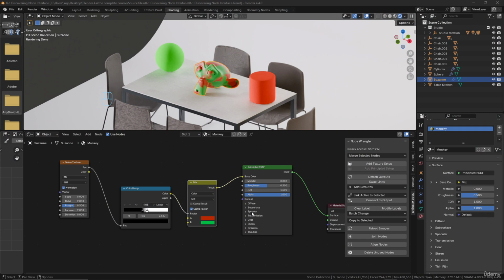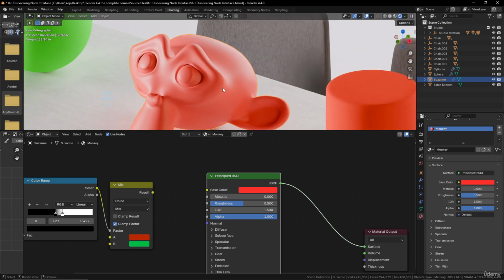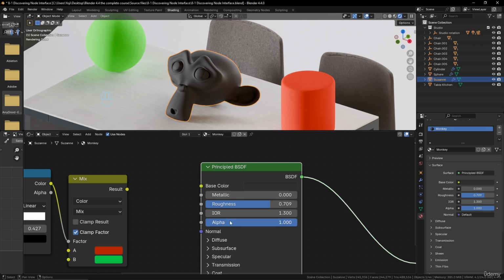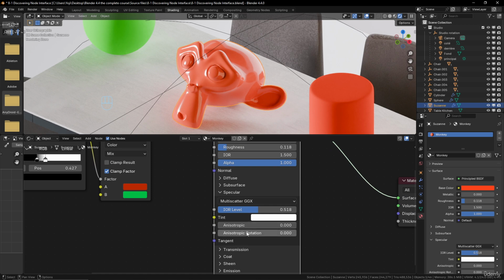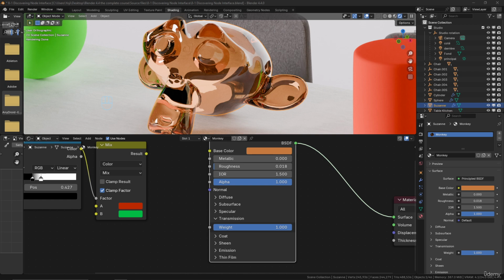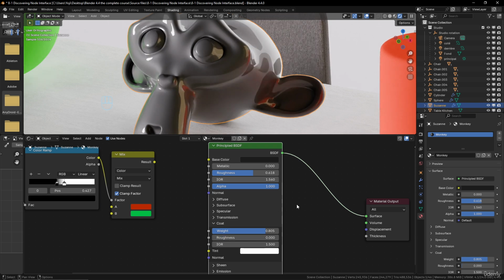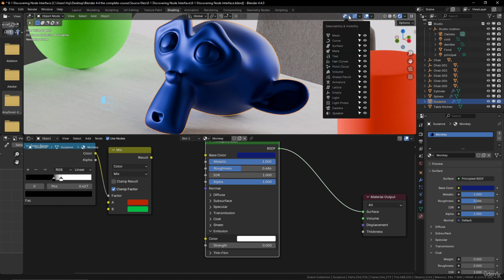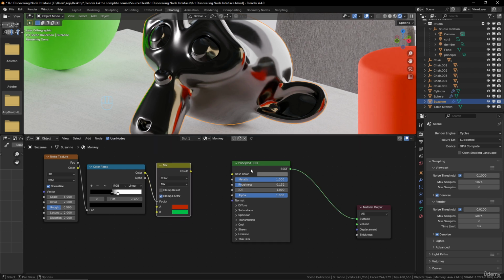Blender Principled BSDF Node | Beginner’s Guide to Materials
The Principled BSDF Node is one of the most powerful and versatile shader nodes in Blender. In this beginner-friendly tutorial, we’ll break down how it works and how to use it for creating realistic materials.

👉 In this video, you’ll learn:

What the Principled BSDF Node is and why it’s important
Key parameters like Base Color, Roughness, and Metallic
How to create realistic glass, metal, and plastic with one node
Using Principled BSDF in PBR workflows
Tips for achieving professional-looking materials

📌 Mastering the Principled BSDF Node will make material creation in Blender much faster and easier.